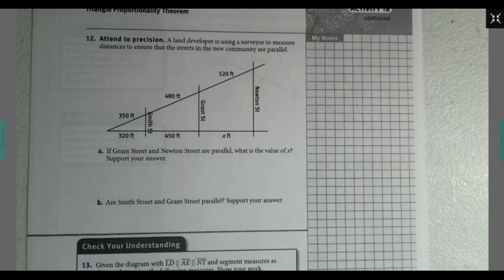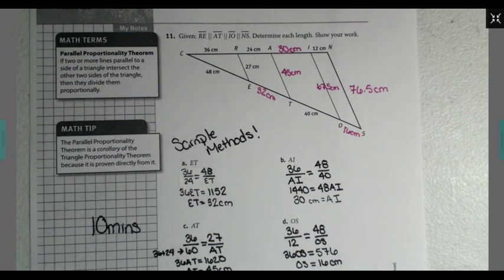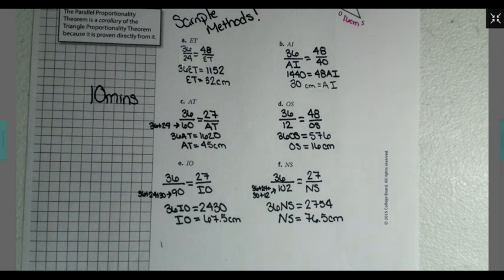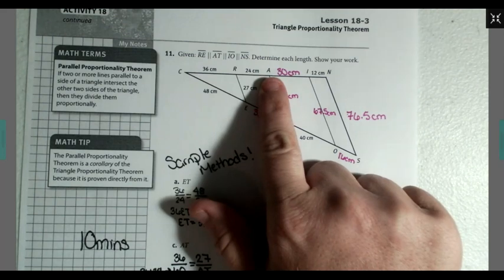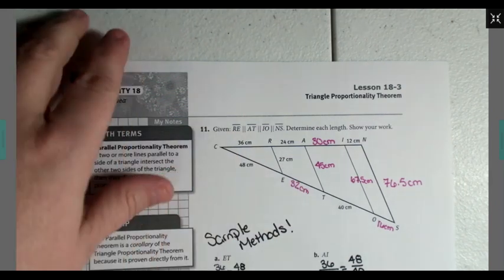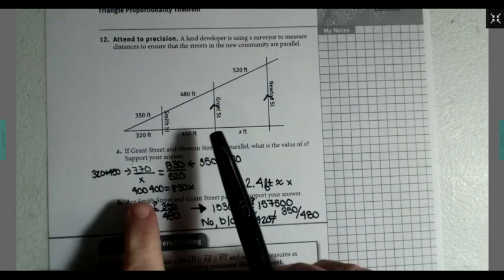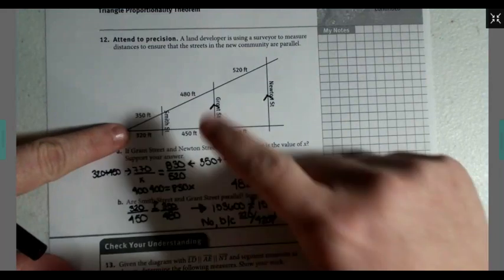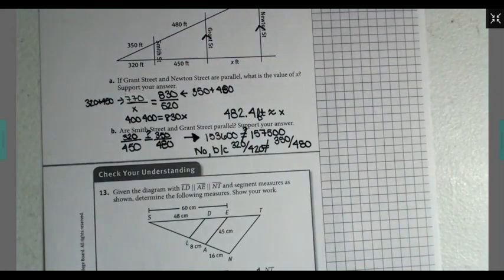Lesson 18-3 Section 5